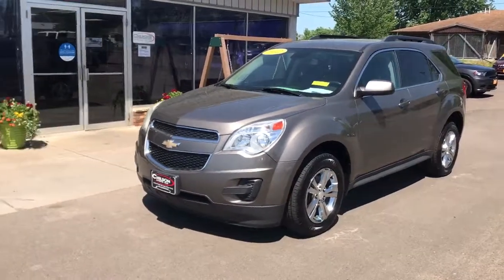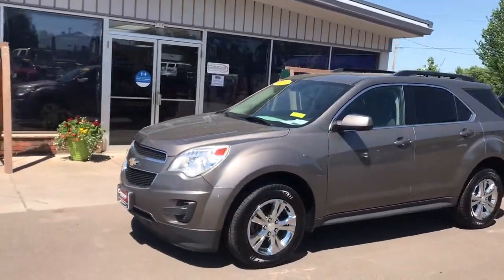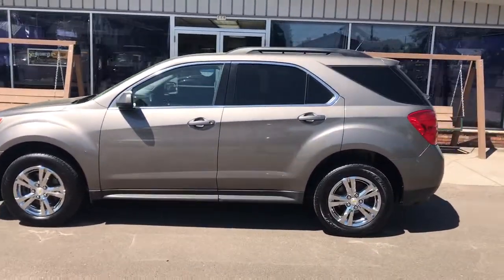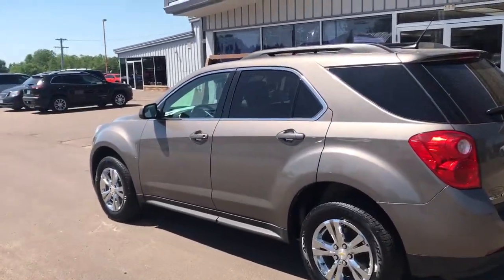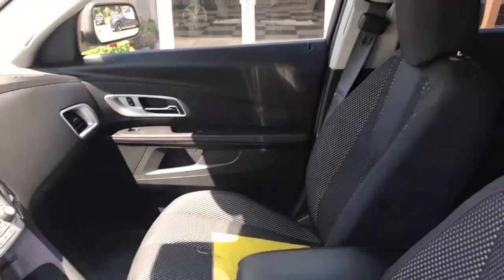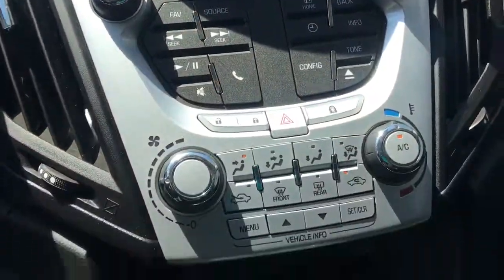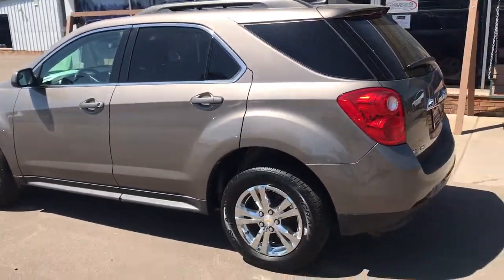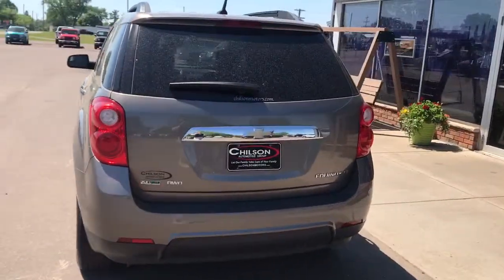2012 Chevrolet Equinox Eau Claire, Chippewa Falls, Cadott, Thorp, Ladysmith, WI 7300B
Mocha Steel Metallic Used 2012 Chevrolet Equinox available in Cadott, Wisconsin. Servicing the Chippewa Falls, Cadott, Thorp, Ladysmith, WI area.

Clean Autocheck Vehicle History, All Wheel Drive, 3 month / 3,000 mile warranty, Remote Start, LT Package, 6 Speaker Audio System Feature, 8-Way Power Driver Seat Adjuster, Driver Convenience Package, Equipment Group 1LT, Manual Climate Control, Remote Vehicle Starter System. 2012 Chevrolet Equinox LT 1LT Mocha Steel Metallic 20/29 City/Highway MPGbrbrbrAwards:br  * 2012 IIHS Top Safety PickbrbrAll of our Chilson preowned inventory has been fully inspected and goes through a rigorous reconditioning and detail process. The Chilson family has been doing business in the Chippewa Valley since 1959. Because we put our name on the back of every vehicle we sell, we take great pride striving to make sure that the vehicles you purchase from our stores come with no surprises. We feel the best surprise in buying a car is no surprise. We stand behind all of our vehicles with an extensive warranty and include a coupon book packed with discounts and no charge offers valued at $500 with every vehicle purchase. Stop in soon and check out our way of doing business and buy with confidence because with us, you know what you are buying. We look forward to meeting you, The Chilson Family.